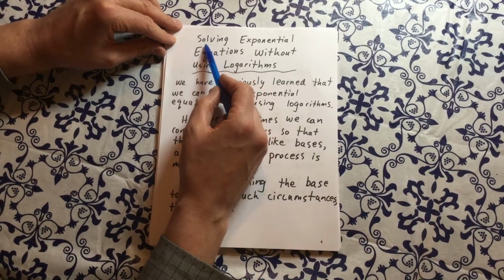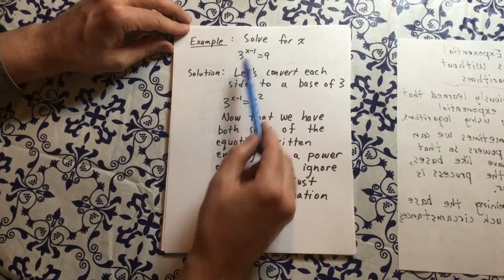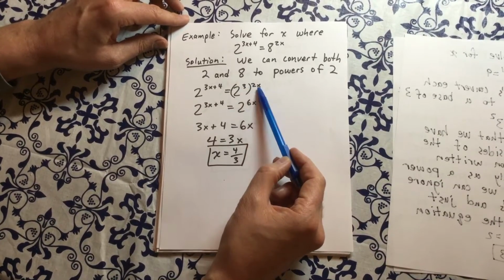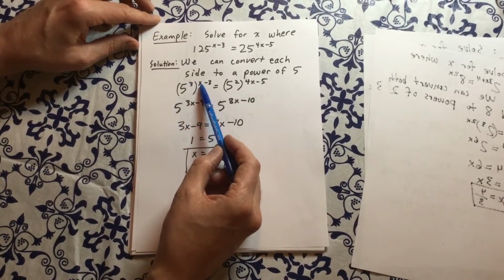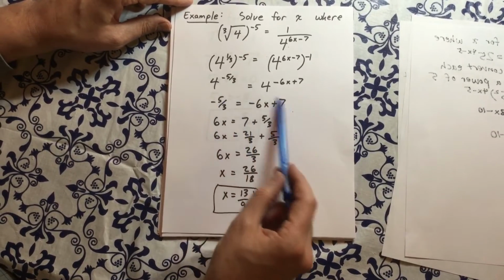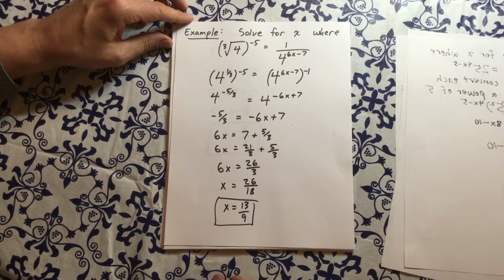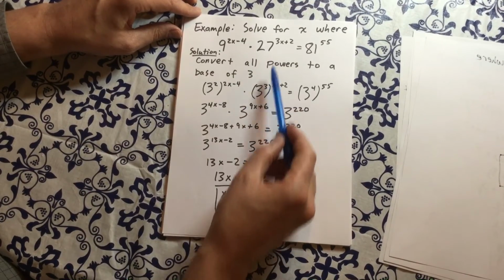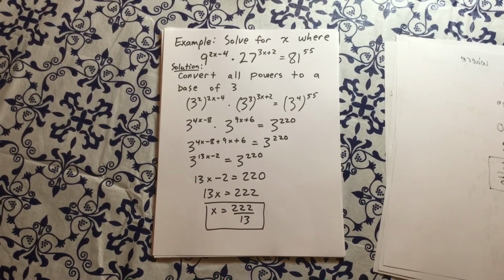Solving exponential equations without logarithms part 1